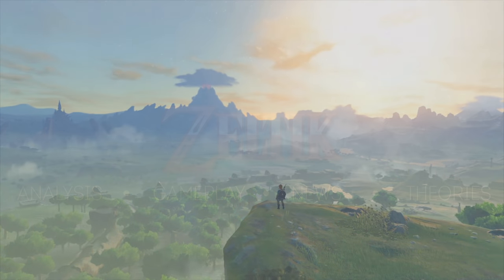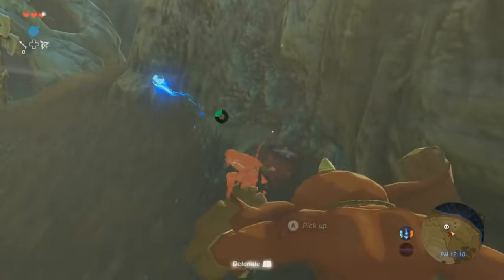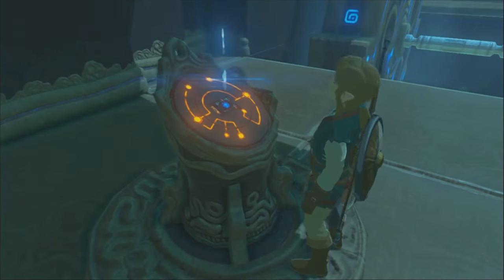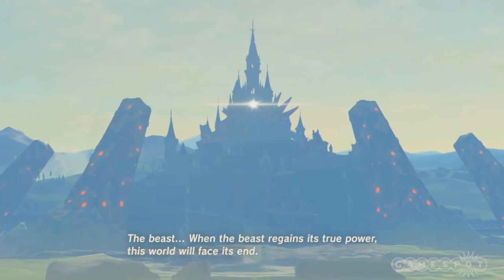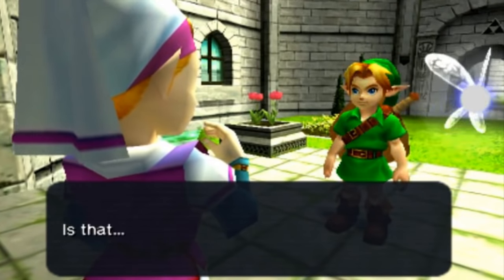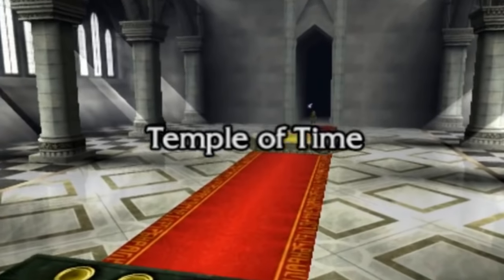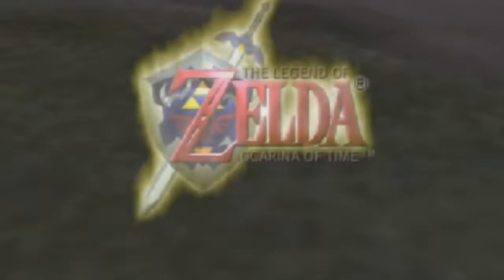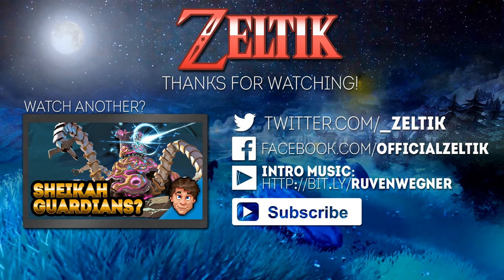5 Classic Zelda Songs in Breath of the Wild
The Zelda series is famous for its music. What classic Zelda songs are hidden in Breath of the Wild?

Music is by ZREO.

The music in the new Zelda game, Breath of the Wild, is different from any other game in the series. It is far quieter, giving a larger focus on the sounds of the environment. However, old-school classic Zelda themes are still present in the game's soundtrack, though they're harder to hear. I point out 5 of these returning classic Zelda songs in the game.